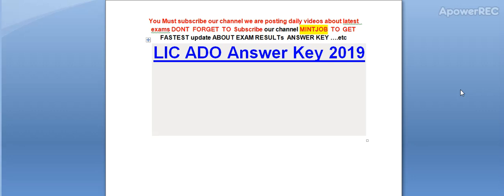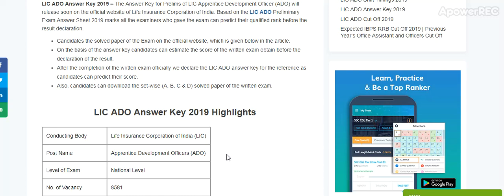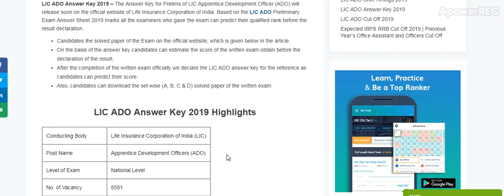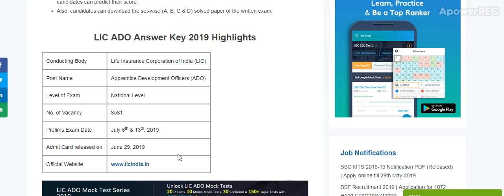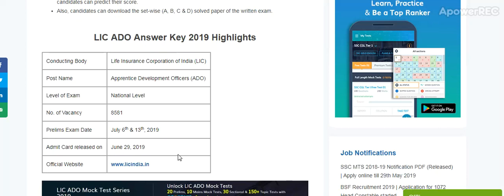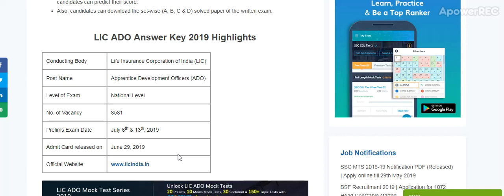LIC ADO Answer Key 2019